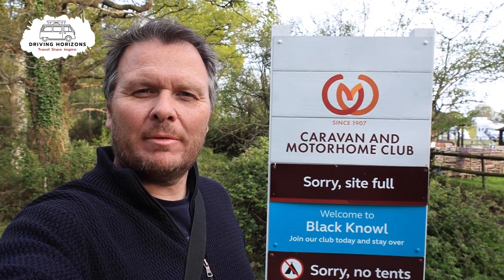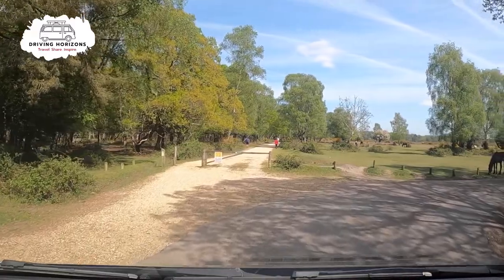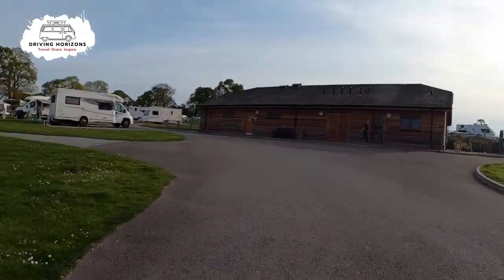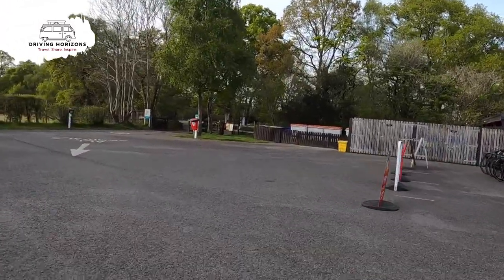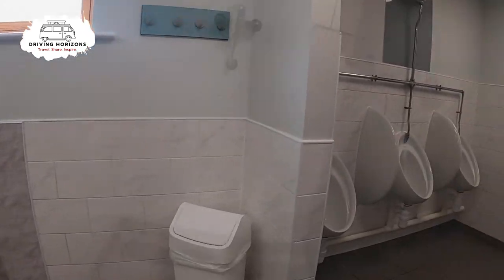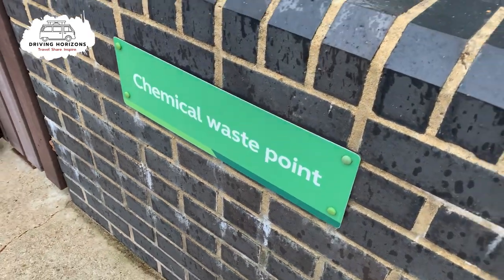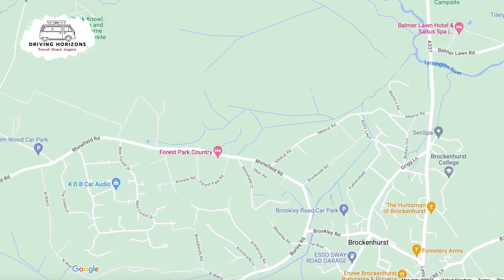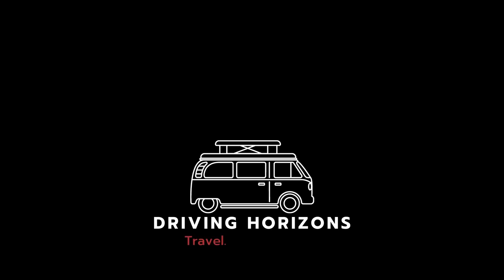New Forest Campsite - Black Knowl in the heart of the New Forest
If you are looking for a New Forest Campsite, then Black Knowle is definite option

In the heart of the New Forest, this campsite is perfect for relaxing around the campsite, or heading off for a lwalk into the New Forest, direct from the site.

00:00 - Intro
00:28 - Location
00:57 - Driving In to Black Knowle
01:31 - Arrival and Check In
01:57 - Site Walk
03:30 - Reception Area
04:00 - Amenities Block
04:25 - Showers and Toilets at Black Knowl Campsite
05:02 - Dishwashing
05:19 - Recycling and Water Point
05:34 - Motorhome Service Point and Chemical Toilet Disposal
05:53 - Dog Area and Dog / Bike Wash
06:23 - Information Hut
06:59 - What's Nearby

Podcast

My Gear:
Canon R6
Canon 24-70 IS
Go Pro Hero 8

SanDisk Memory Cards